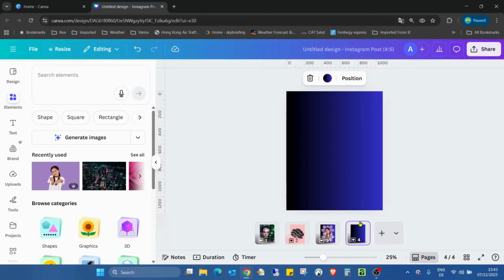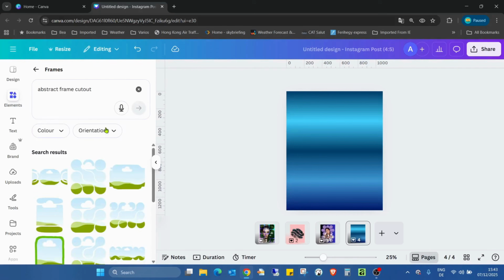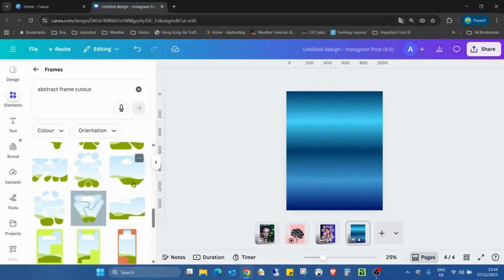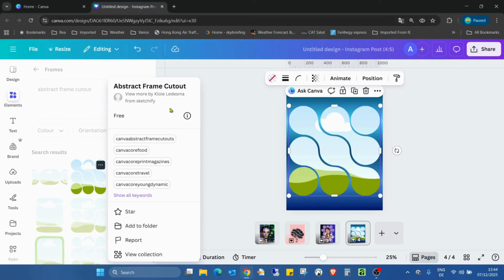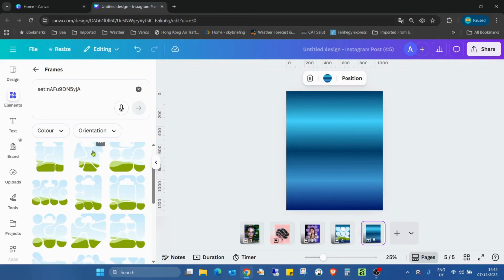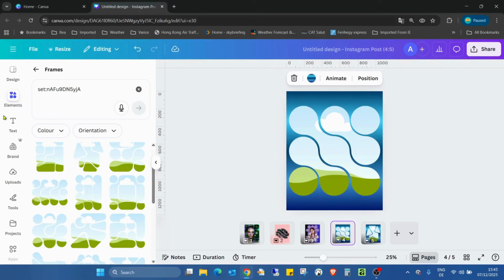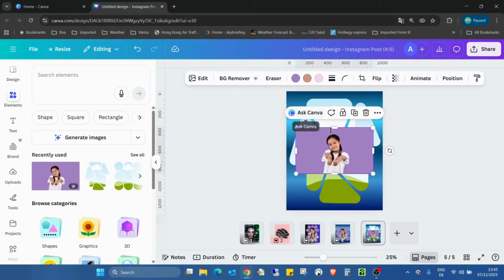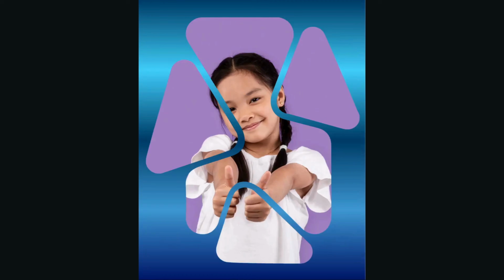How to Create an Image with an Abstract Frame in Canva Pro is not required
Turn any simple photo into modern art no Canva Pro needed. In this creative tutorial, you’ll learn how to wrap your images in bold, abstract frames using only free shapes, elements, and textures in Canva, so your designs instantly look more premium and scroll-stopping.

You’ll follow an easy, step-by-step process to layer organic shapes, gradients, blobs, and lines around your image, creating a trendy abstract frame that’s perfect for Instagram posts, Pinterest graphics, YouTube thumbnails, and posters. No design experience required just drag, drop, and play with color.

✨ What you’ll learn:

How to use free abstract shapes and elements to build unique frames around any photo.

Simple tricks for layering, color matching, and transparency so your image and frame feel cohesive.

Ideas for using abstract frames in social posts, branding, invitations, and digital products.

Happy designing! 🎨🚀